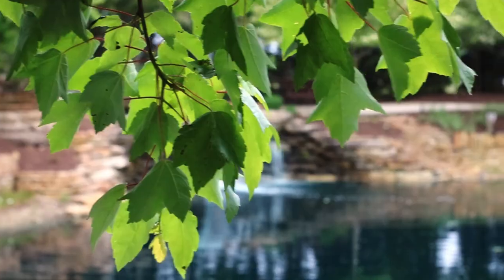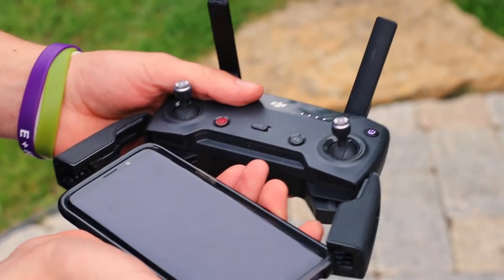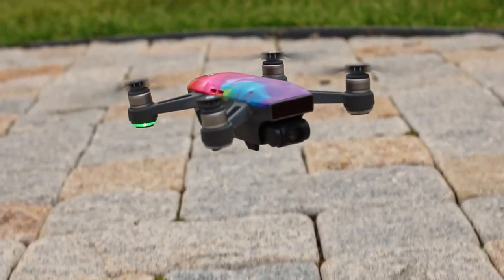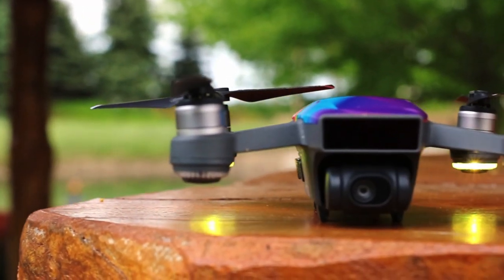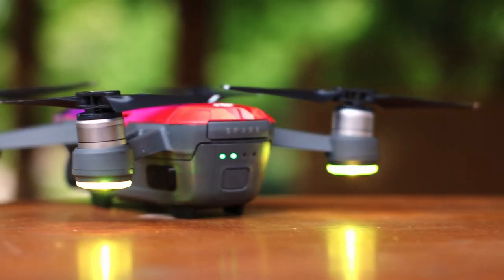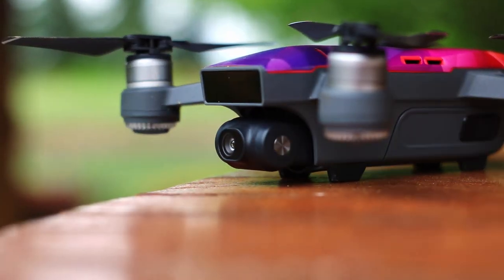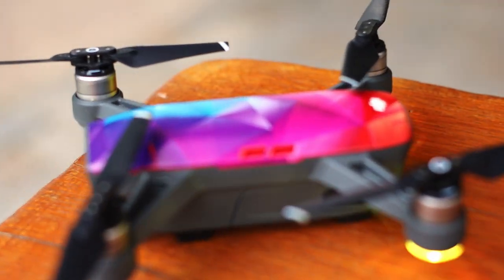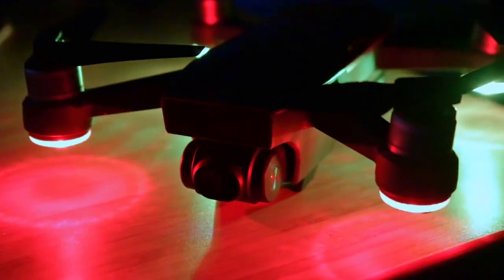Dji Spark 2 - EVERYTHING WE KNOW SO FAR (camera, battery, price, etc)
in this video, im going to discuss all of my thoughts on the new dji spark 2 that will be coming hopefully this summer. let me know your thoughts on what you think and ill see you in the next video.